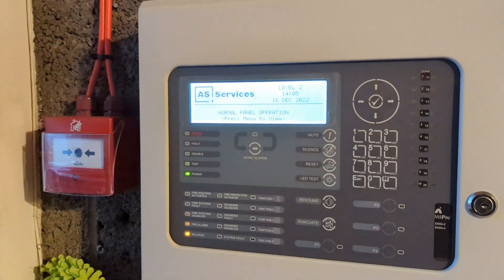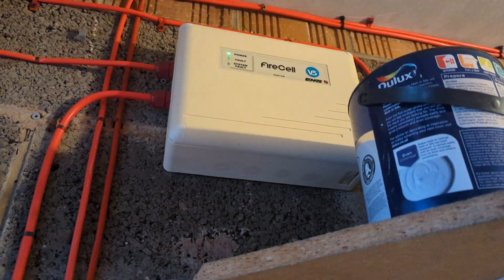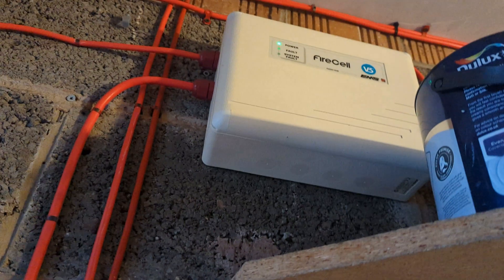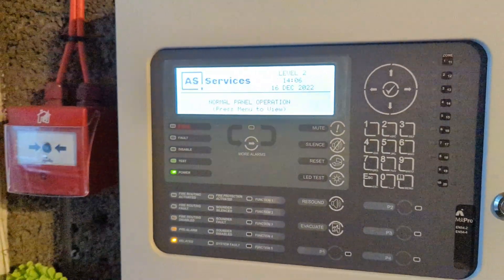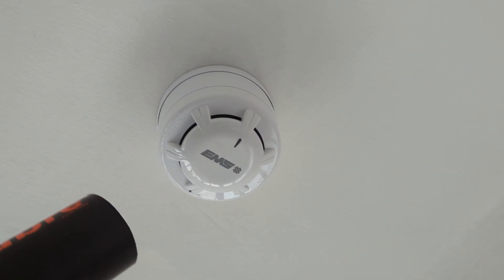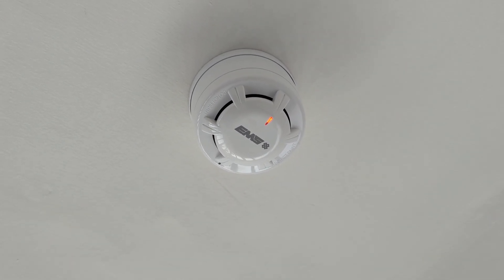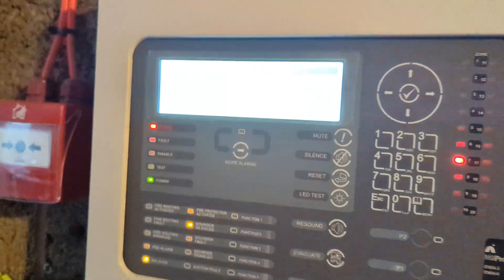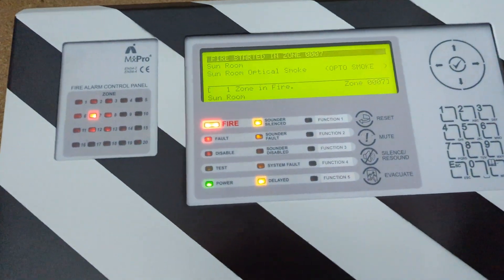Testing EMS Firecell Optical Smoke Detector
Video Description: (Testing a new small addition to the system. Since the EMS firecell hub connects to the main panels, I can now add detection.The  EMS Firepoint 5000 being a standalone panel meaning I'd have to silence the alarm if I added detection devices instead of silencing from the advanceds, which is a bit of a pain hence why I never done It and only had sounders. )